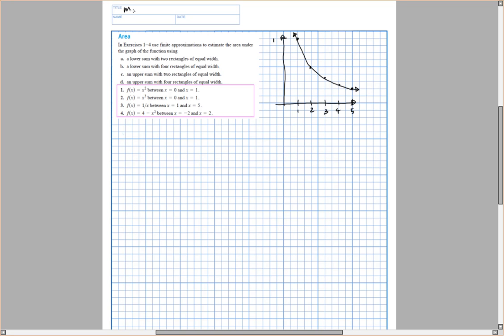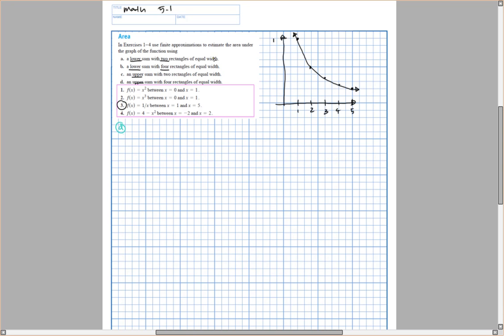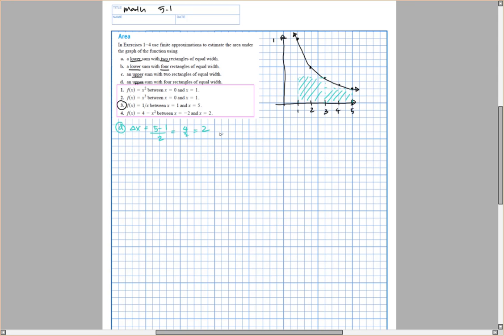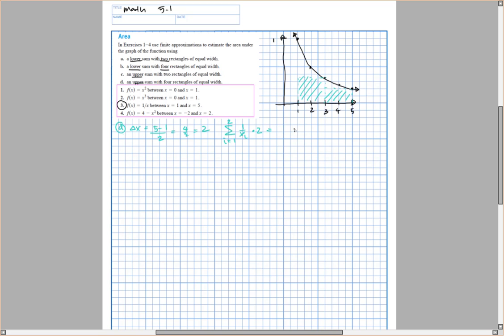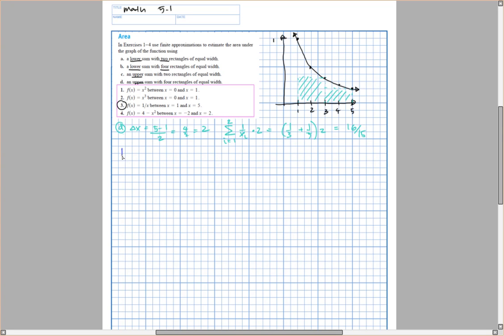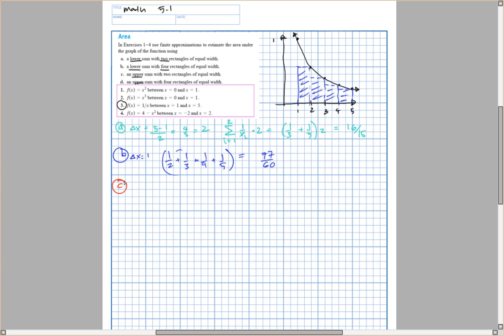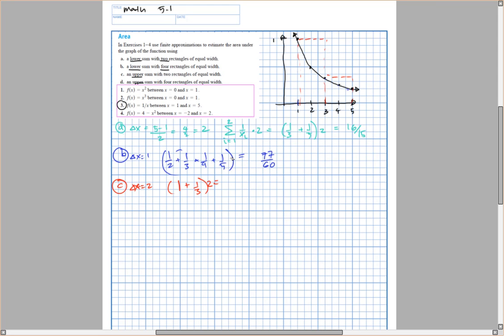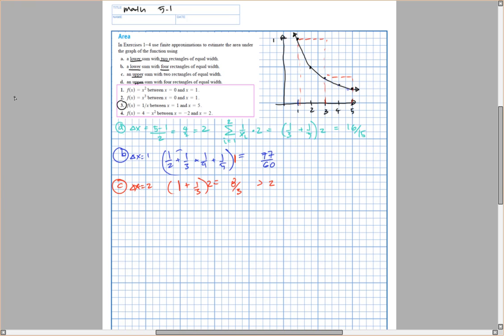Math 112, Sec 5.1, #3